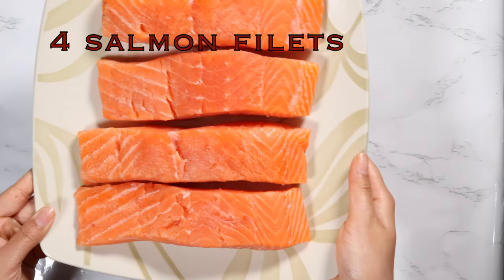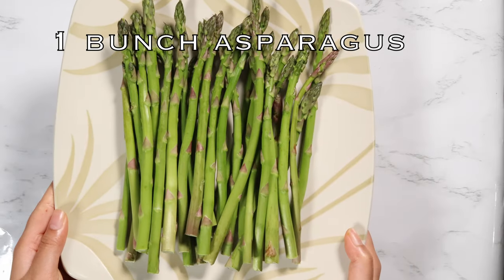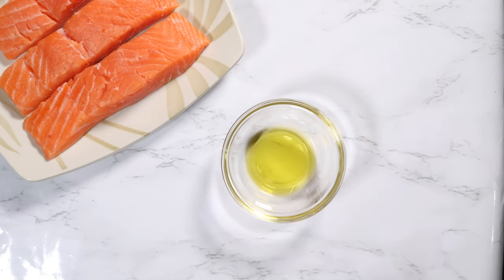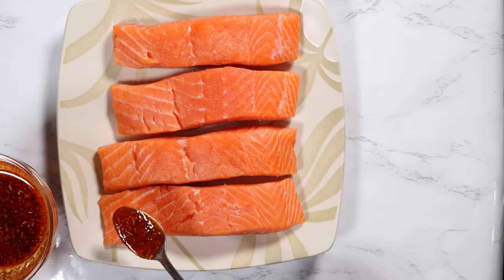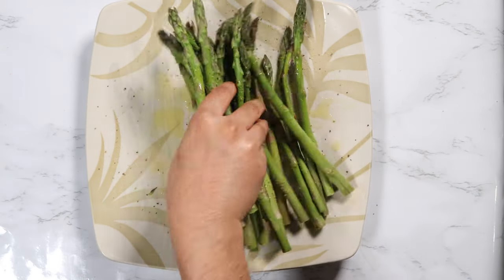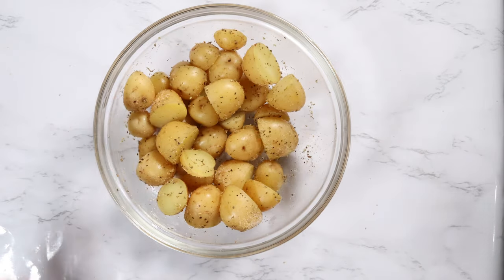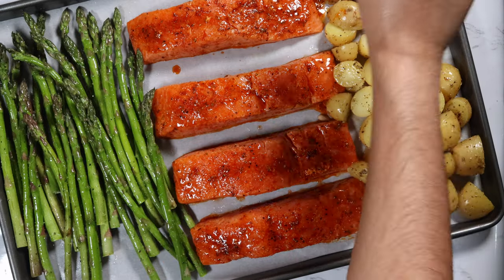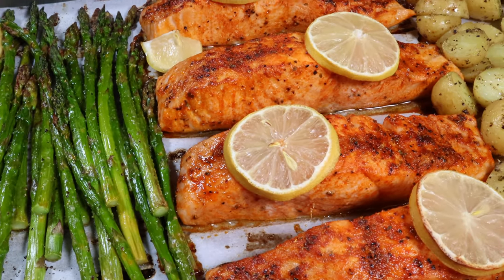ONE PAN SALMON AND VEGETABLE BAKE | Ready in 30 Min | Baked Salmon & Veggies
An easy one pan salmon and vegetable bake! This is absolutely a delicious and healthy meal that is full of amazing flavors, and the best part is that its one pan! The salmon is loaded with amazing flavors from the blackened seasoning and the veggies are lemony and flavorful!

Homemade Blackened Seasoning:
2 tbsp paprika
1 tbsp garlic powder
1 tbsp brown sugar
2 tsp black pepper
1 tsp cumin
2 tsp oregano
1/2 tsp cayenne pepper